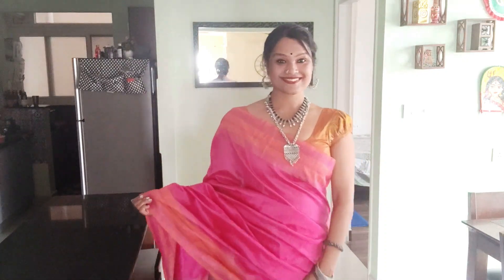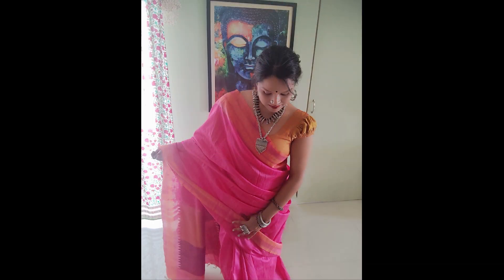Saraswati pujo ||lookbook 2|| Vlog 3| Styled 3 sarees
Welcome to the second part of the look book series. The beginning of every year starts with a beautiful festival Saraswati Pujo,Basant Panchami where one can see yellow flowers blossomed all around. There is freshness in air with blessings from Ma Saraswati to have a bountiful life. Taking this as a  golden opportunity I have created  2 look books  where I will give you an idea about what sarees you can drape comfortably for this occasion.

Look 1- Black kota doria bagru print saree
indian ethnic co.
Look 2- Pink Raw silk saree
Self collection
Look 3- Red chanderi silk saree
Top- Westside

Let's create this platform free from bias and judgements. We are all here to learn from each other.